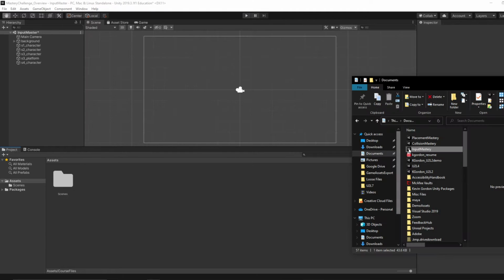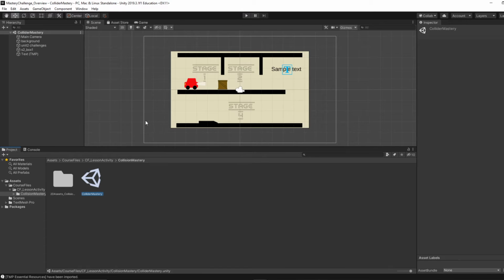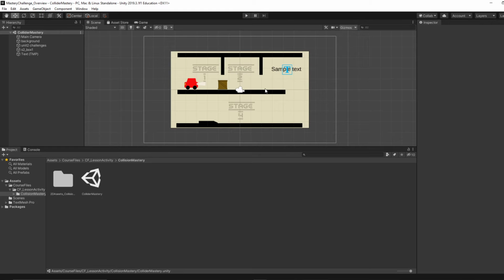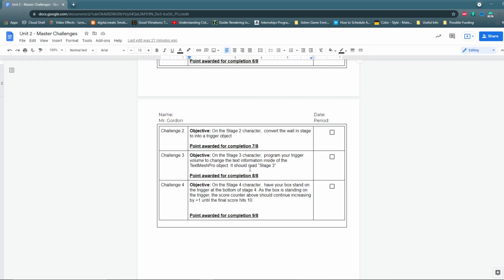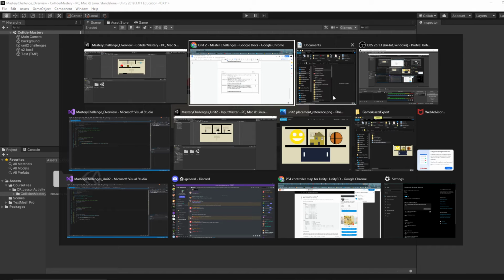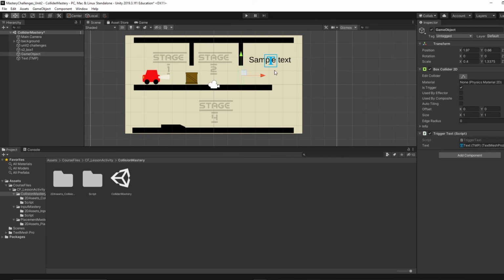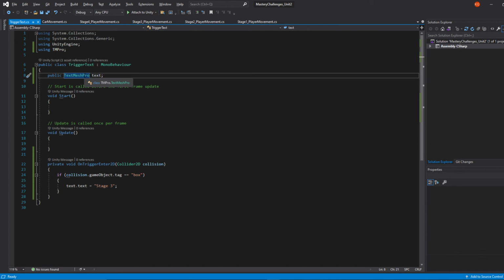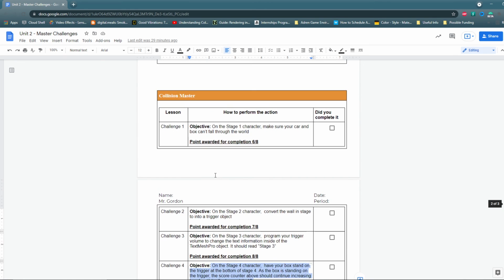Collision Master Instructions